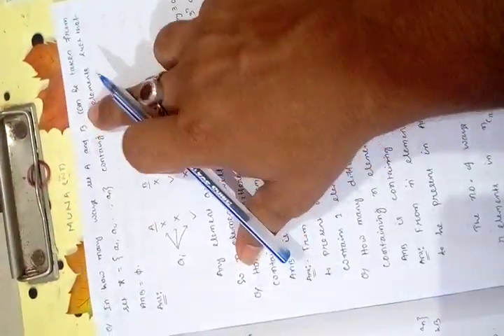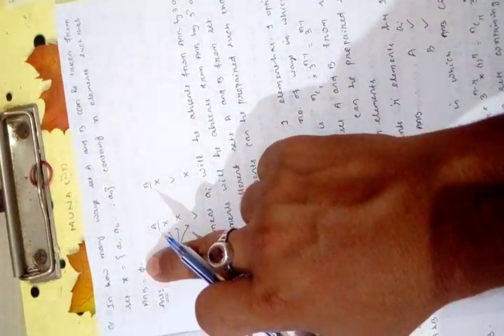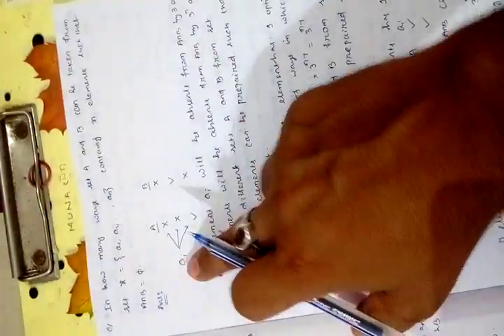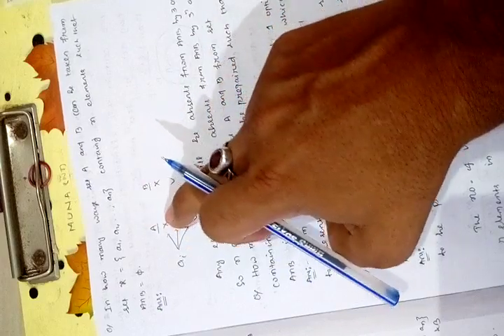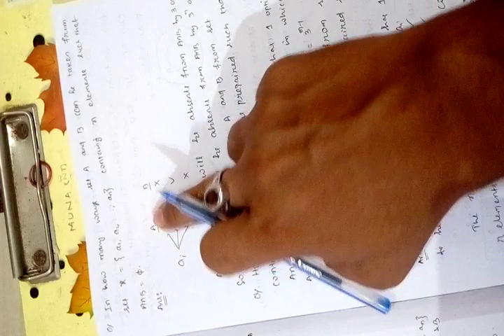Real Analysis /Introduction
B.Sc(Mathematics)